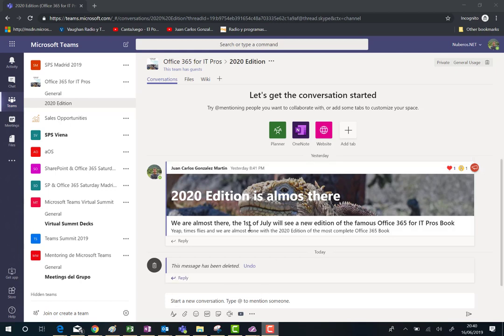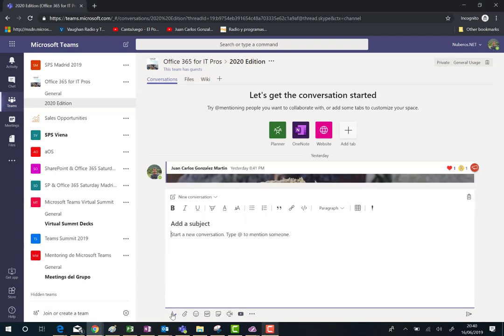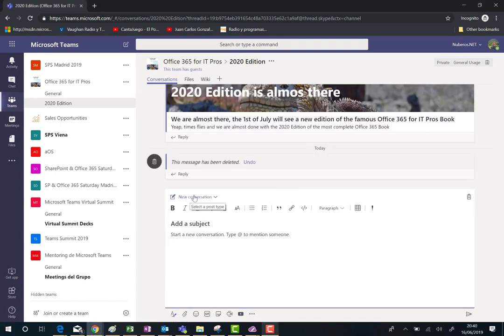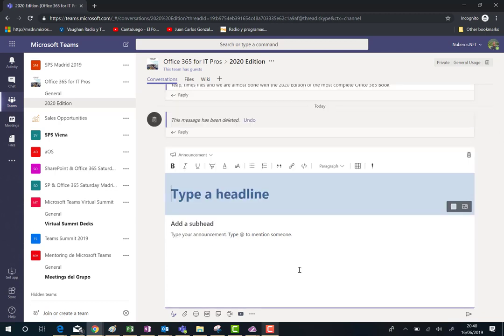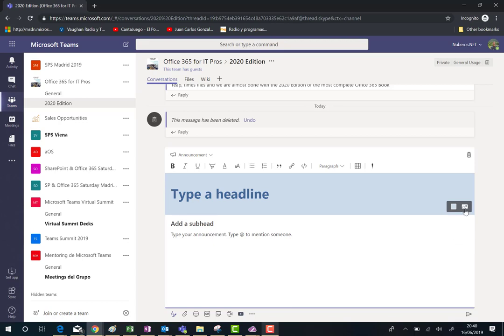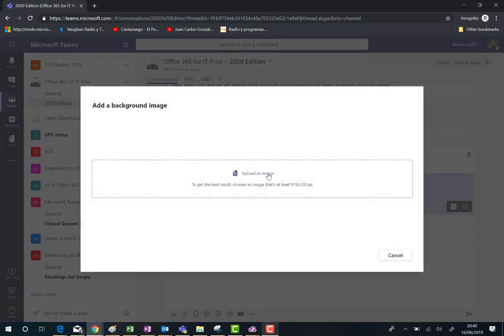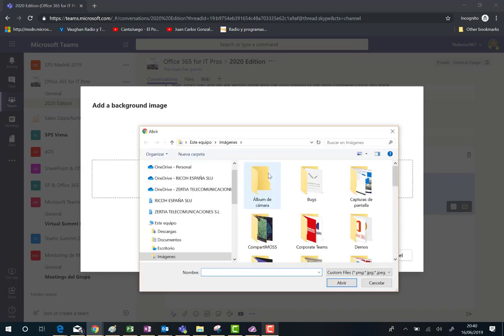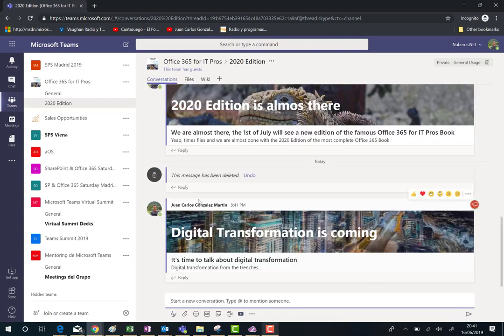Office 365 - Publishing announcements in Microsoft Teams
In this video I show the new feature that allows to post announcements in Microsoft Teams channels